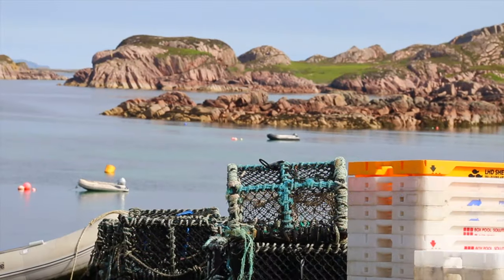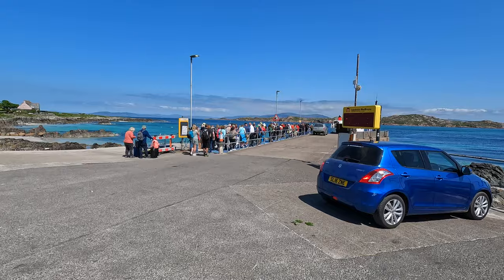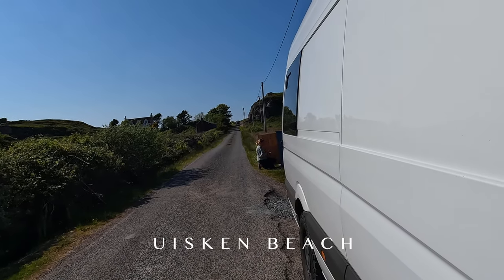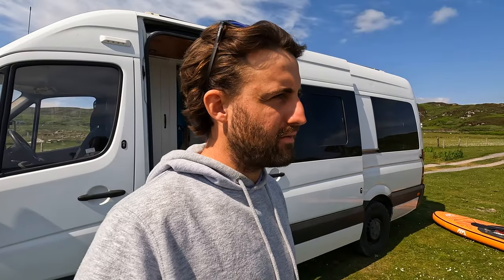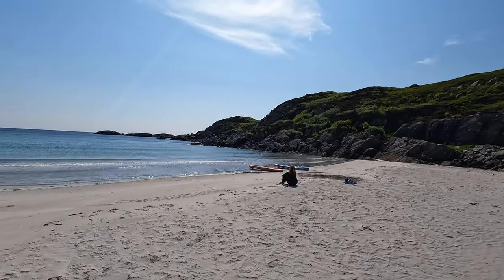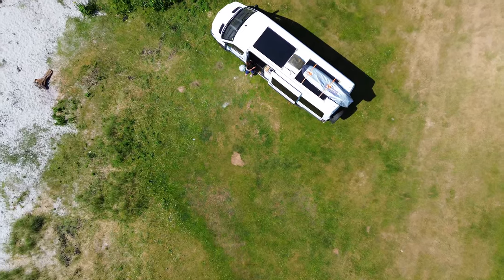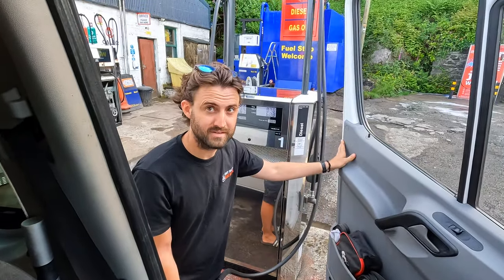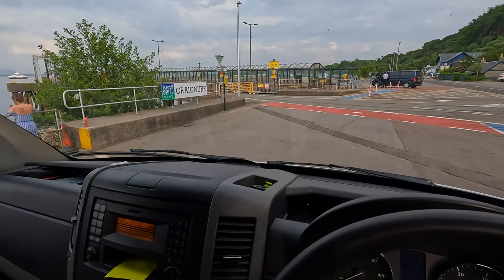Isle Of Mull In A Campervan - Living in a van doesn't come much better than this!!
This week we head over to the Isle of Mull in our campervan and the Scottish weather puts on a show! Travelling around these beautiful scottish islands in our campervan has been fantastic so far but we were really in for a treat of the Isle of Mull. Enjoy!

We're Charlie & Tasha. We sold our house, quit the 9-5 and went on the road full time in our self converted home on wheels with our dogs, Riley & Winnie!

WHAT THREE WORDS LOCATIONS!!
First Parking Spot - nightlife.survived.laces
Fidden Farm Campsite  - ///friday.blend.crispier
Free parking for Iona Ferry - ///ruling.piles.drips
Amazing beach on Iona  - ///picked.perfumes.perky
Uisken Beach Park Up - ///fantastic.openly.steps
Tobermory Free Parking - ///cubed.emotional.adapt
Salen Campsite - ///rejoins.inflating.trophy

We really appreciate you watching, commenting and following along with our journey.

If you have anything else you'd would like to see featured in our videos then please get in touch as we strive to make every video better than the last!

To keep up to date with our travels please hit the notifications bell so you never miss a video.

CONTENTS:

00:00 INTRODUCTION
00:21 GOOD MORNING
01:05 DRIVE TO FIDDEN FARM
01:52 TRIP TO IONA
03:07 AMAZING BEACH ON IONA
04:39 WALK BACK TO IONA FERRY
05:02 UISKEN BEACH PARKUP
06:19 PADDLEBOARDING TO HIDDEN BEACH
09:00 UISKEN BEACH
10:00 DRIVE TO TOBERMORY
10:44 LUNCH STOP
11:19 TOBERMORY
12:24 NEXT MORNING IN PARK UP
13:27 FERRY
13:39 OUTRO